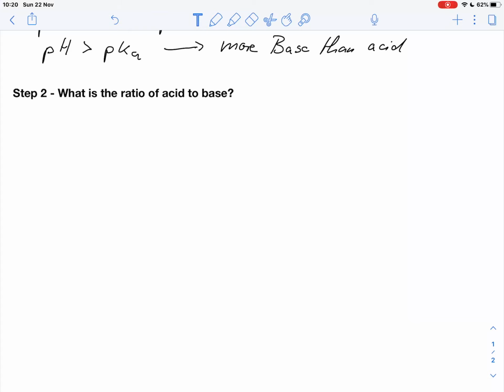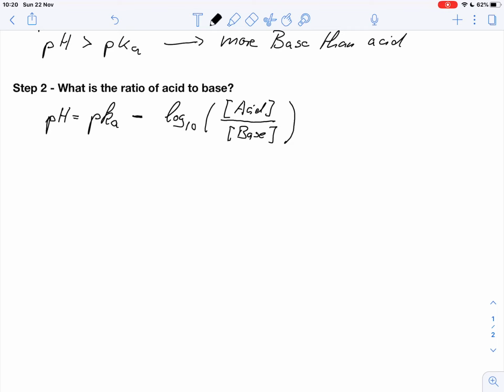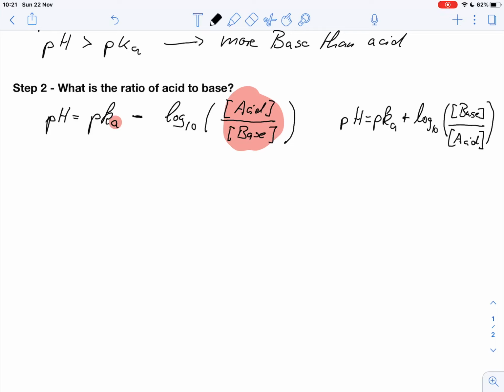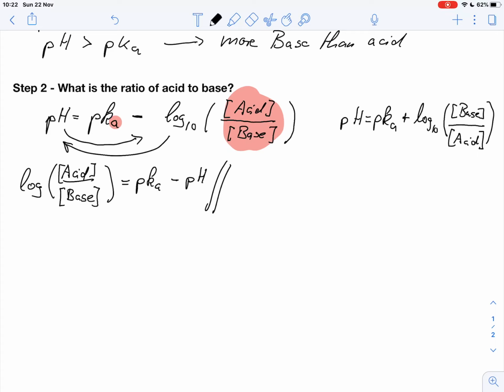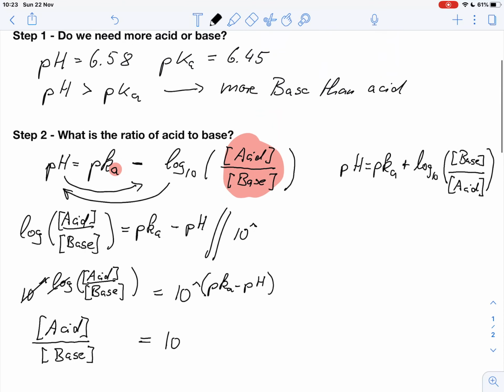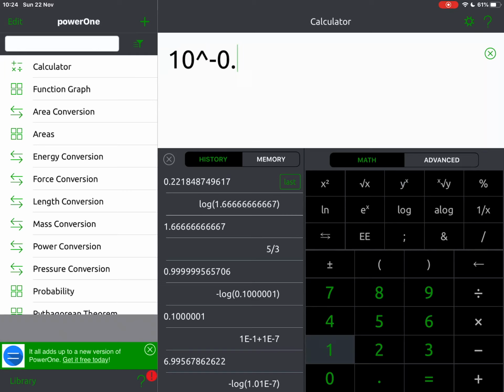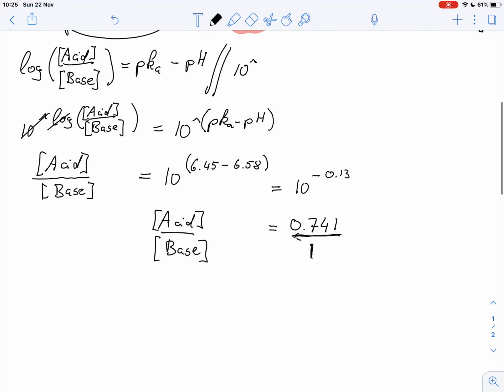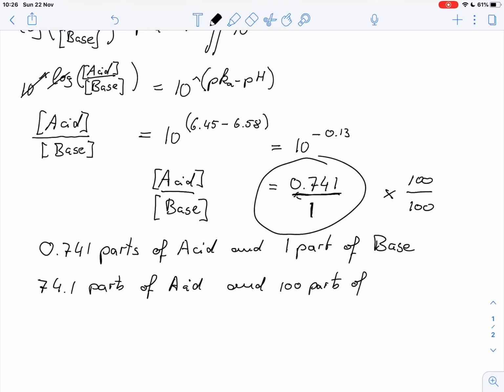Step 2 - making a buffer